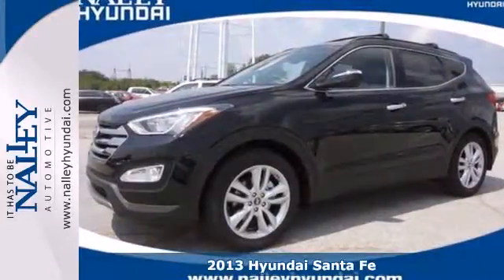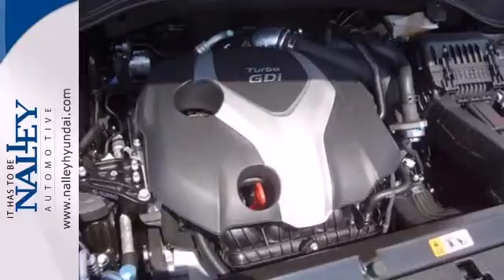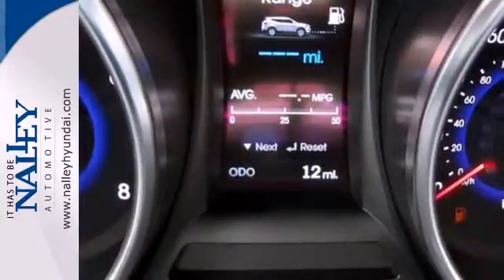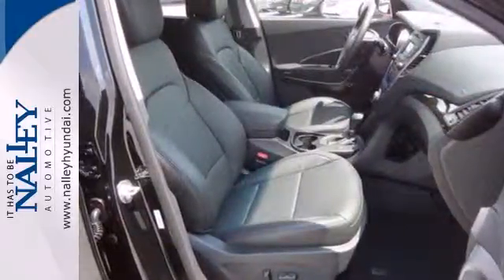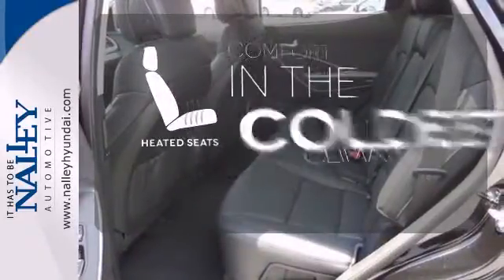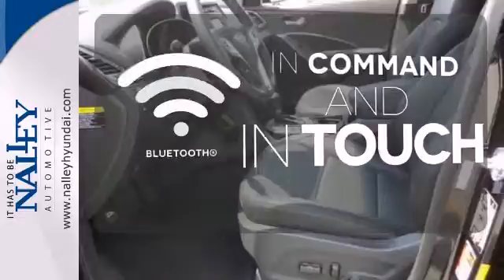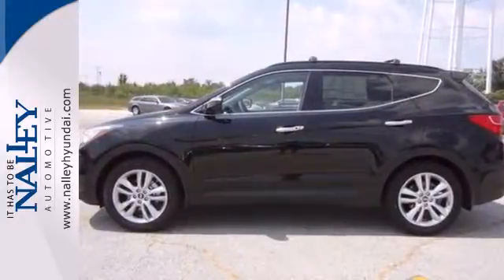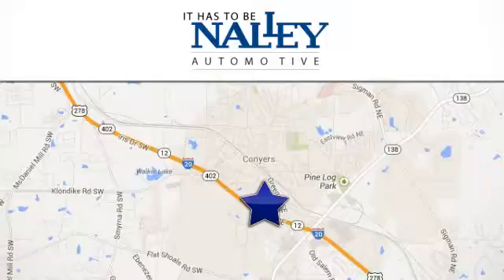2013 Hyundai Santa Fe Conyers GA Covington, GA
Year: 2013
Make: Hyundai
Model: Santa Fe
Trim: 6 Speed Shiftable Automatic
Engine: 4 Cylinder Turbo
Transmission: 6 Speed Shiftable Automatic
Color: Black
Interior: Black
Stock #: DG115042

Address:
945 Iris Dr SE